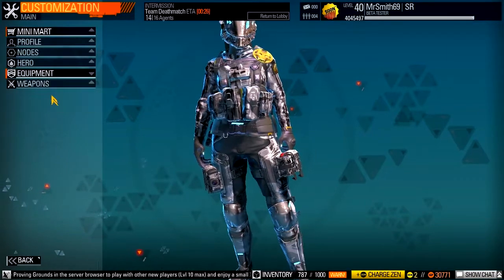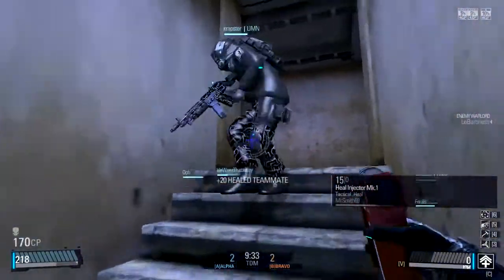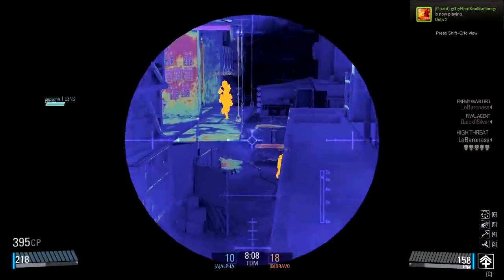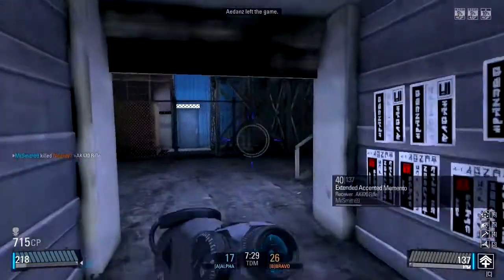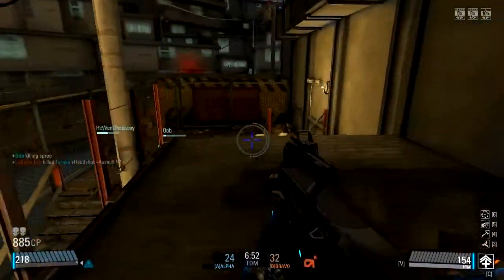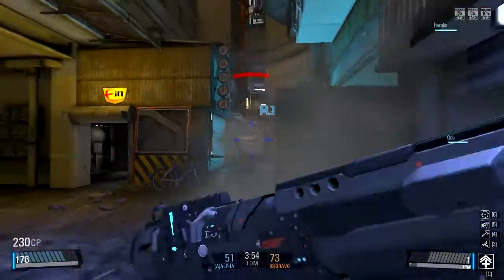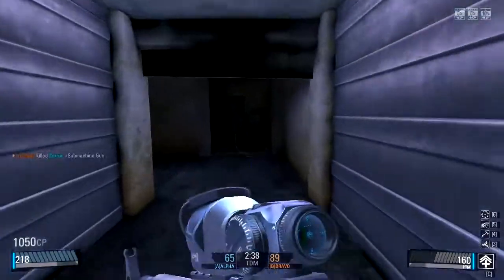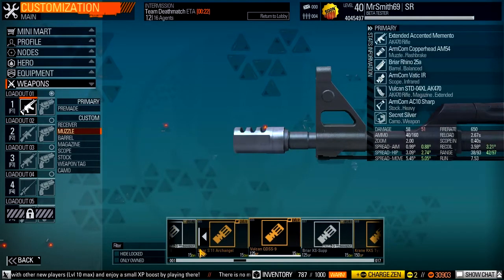Blacklight Retribution Ep 67 Featuring LGNS Clan But Mostly Tappcha :D